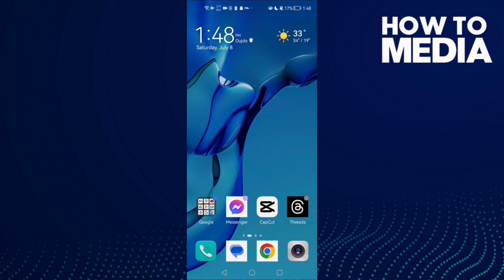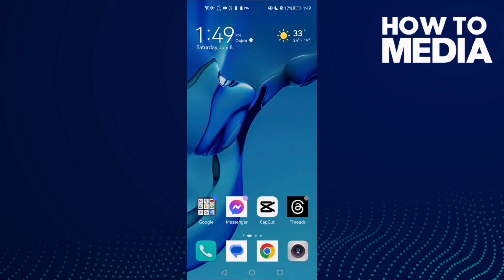How to Logout From Your Account on Threads By Instagram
How to Logout From Your Account on Threads By Instagram  2023

in this video we discuss :